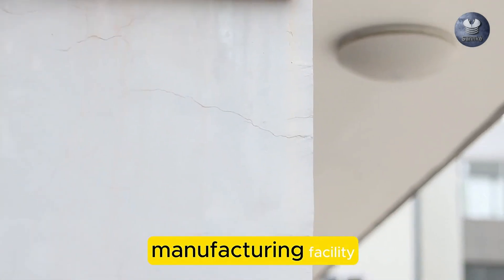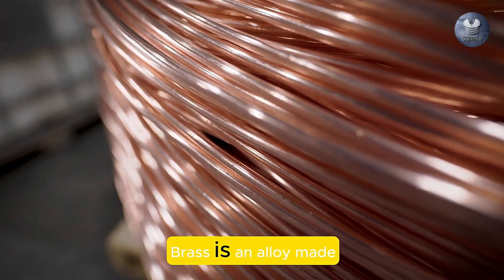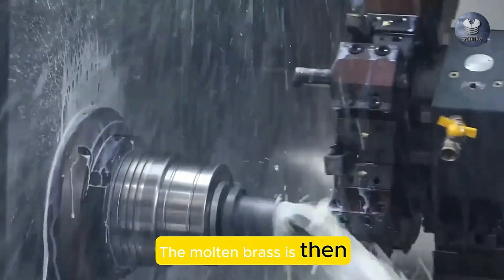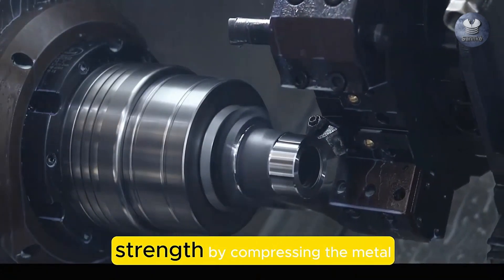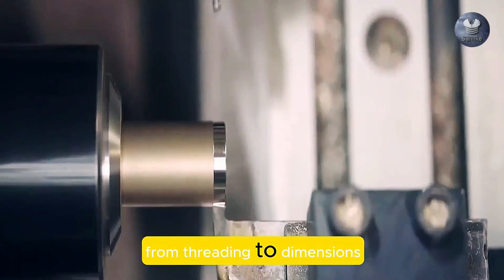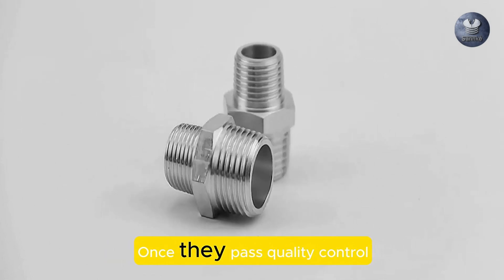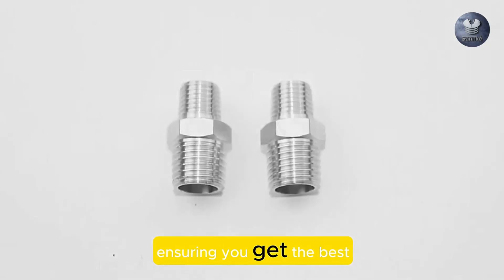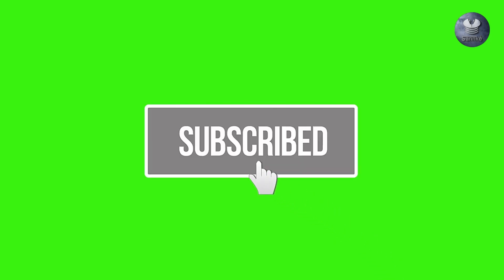How Brass Fittings Are Made: Step-by-Step Manufacturing Process#machine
Ever wondered how brass fittings are made? 🛠️ In this video, we take you behind the scenes at SANNKE HYDRAULIC FITTING to show you the complete process, from raw materials to the finished product. Discover how precision, quality, and advanced technology come together to create durable and reliable brass fittings for plumbing, industrial, and other applications.

In This Video, You'll Learn: 🔧 The raw materials used to make brass fittings
🔥 The casting and forging process to shape the fittings
⚙️ How CNC machines ensure precision and accuracy
🧪 Quality control measures to guarantee durability and performance
📦 The final steps before the fittings are ready for distribution

If you're interested in plumbing, manufacturing, or just want to learn how everyday products are made, this video is for you!